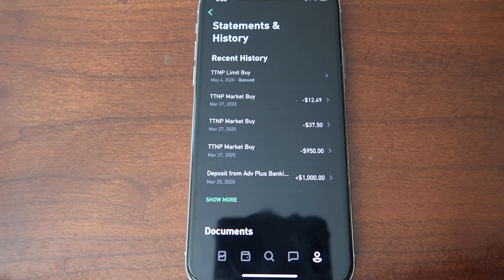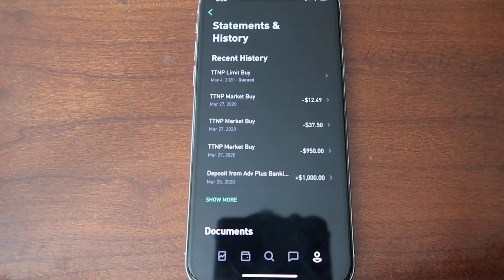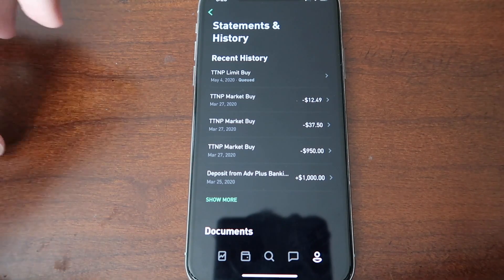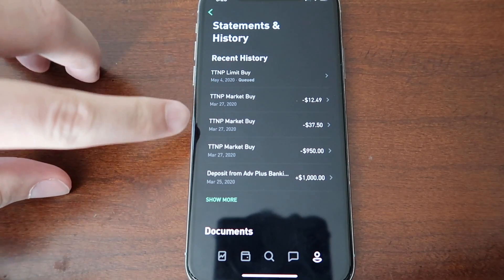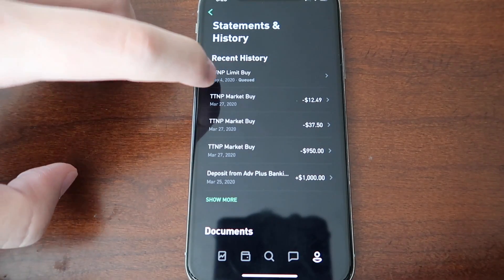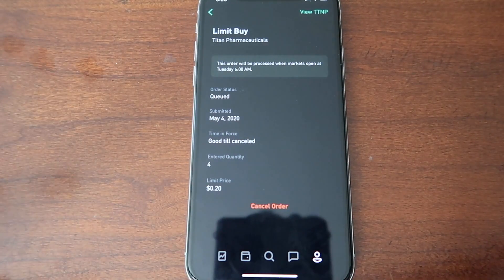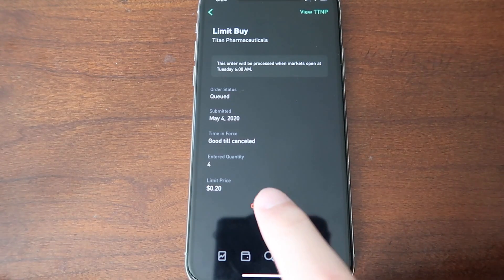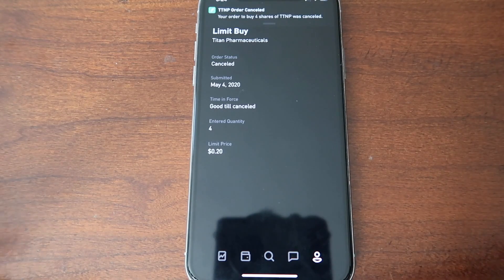How To Cancel An Order On Robinhood (Step by Step)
Webull - Claim 2 FREE STOCKS Each Valued Up To 1600$! 100$ Deposit Minimum

Robinhood - Claim Your FREE STOCK Just Sign Up Using My Code!